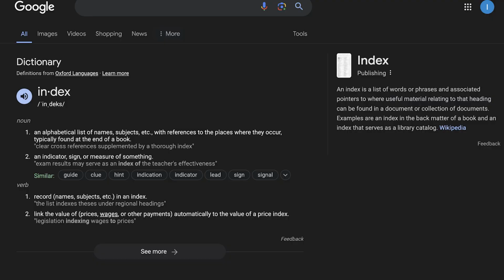Index Fund vs Mutual fund vs ETF, Which one is for you?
Explaining The differences between Index Fund, Mutual fund, and ETF's. Let me know if i made any mistakes or if anything needs to be corrected. Appreciate yall.